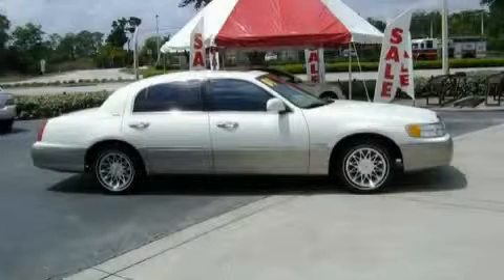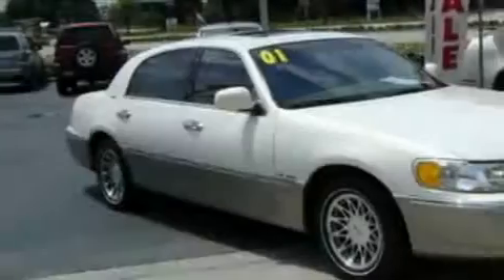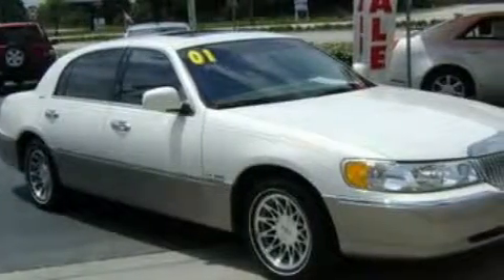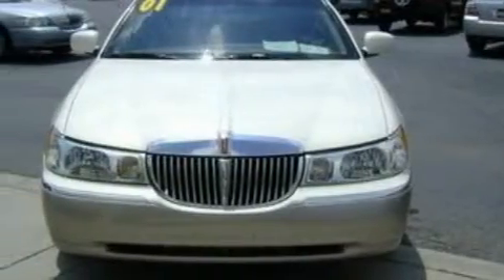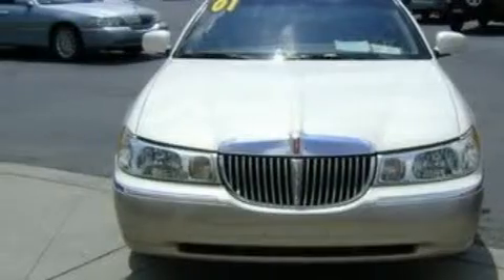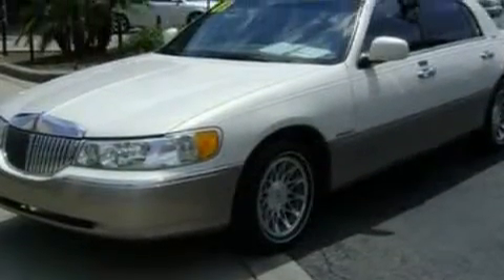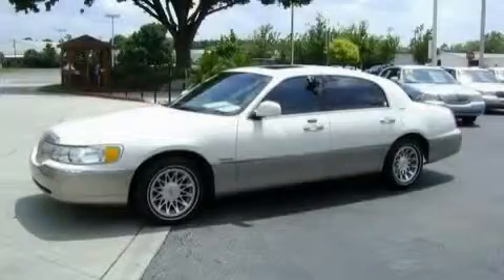Pre-Owned 2001 LINCOLN TOWN CAR Orlando FL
Year: 2001
 Make: LINCOLN
 Model: TOWN CAR
 Engine: 4.6L V8
 Trans.: AUTO 4SPD
 Exterior: WHITE
 Miles: 79,934
 Interior: LIGHT PARCHMENT

 3505 N. US Highway 17-92

 Used 2001 LINCOLN TOWN CAR Longwood  FL